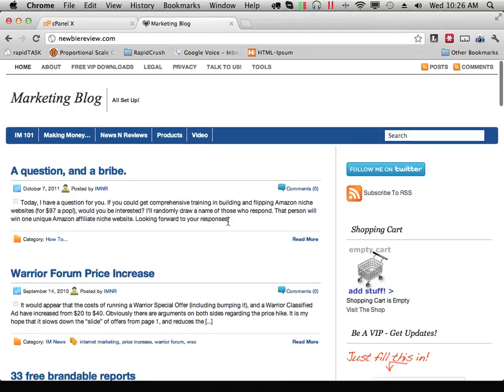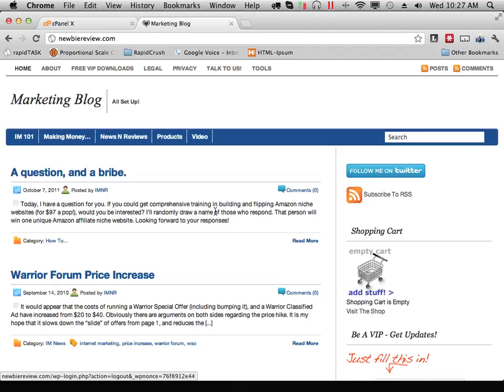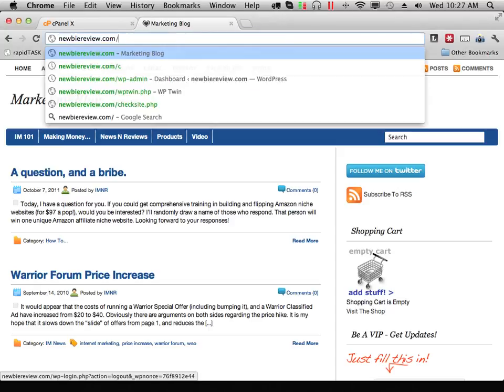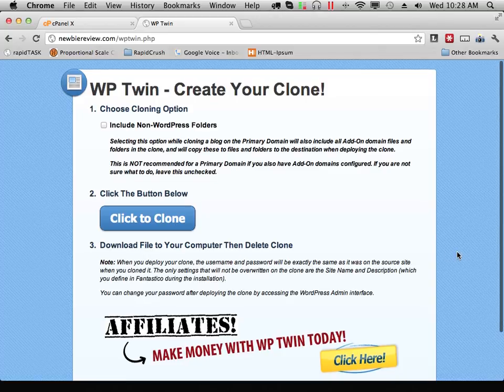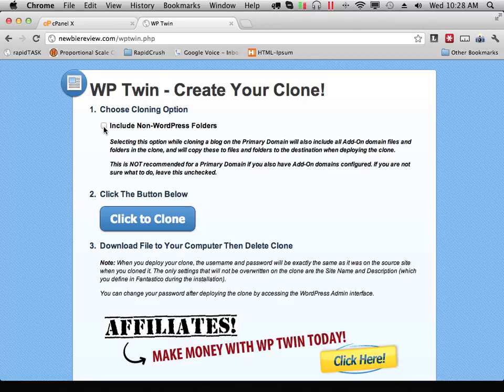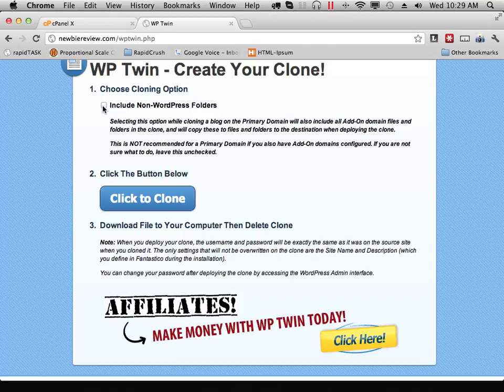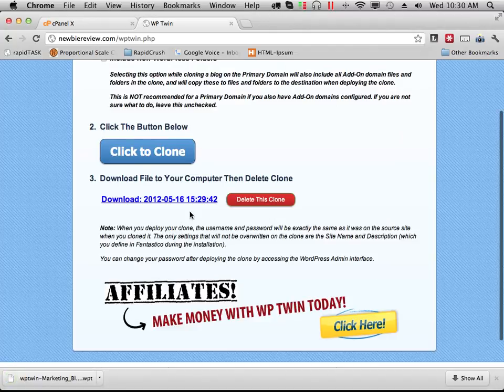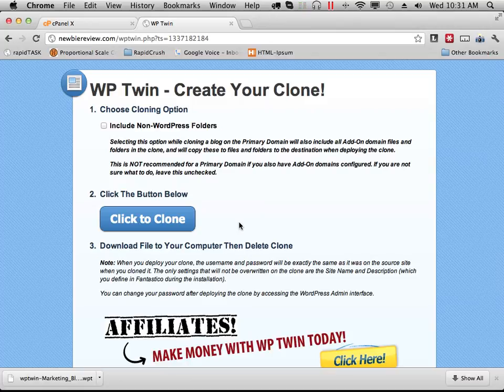How to Create a Wordpress Website Clone for Backup or Move